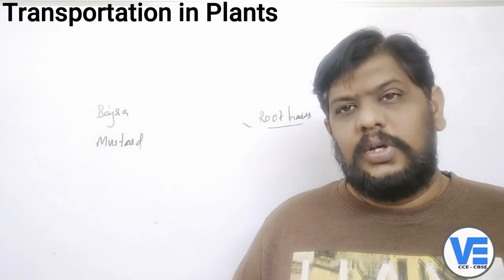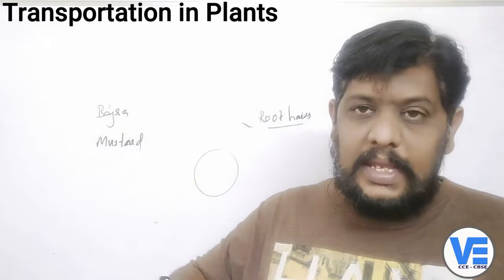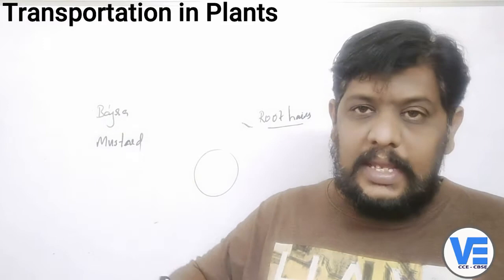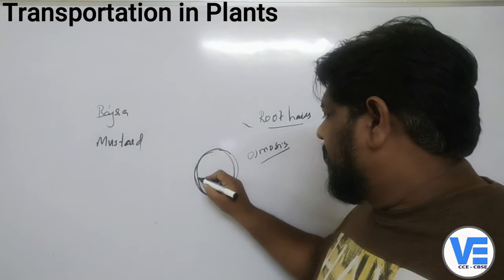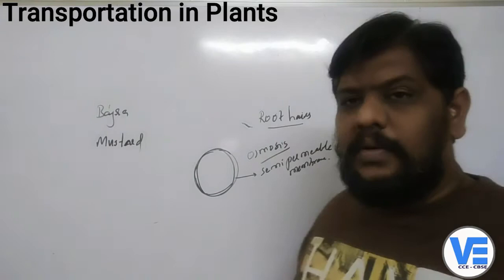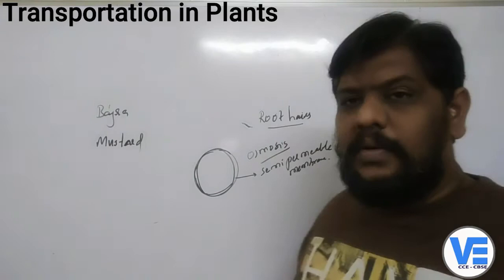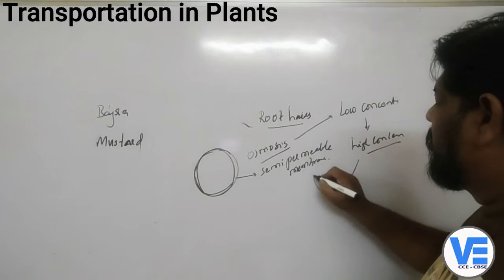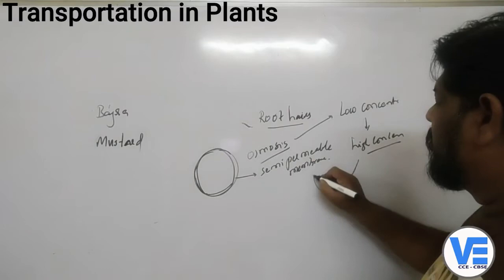Transportation in plants ll !0th Biology ll CCE